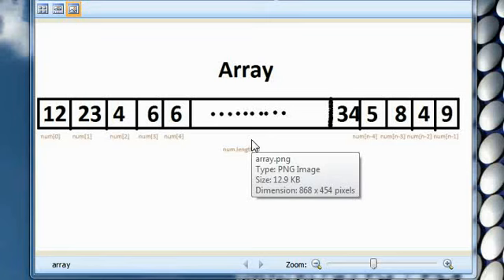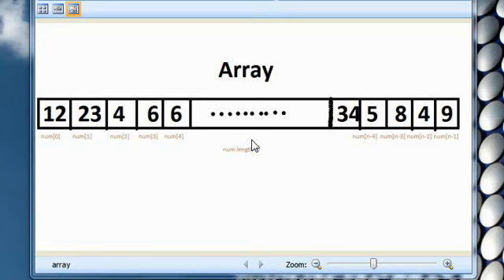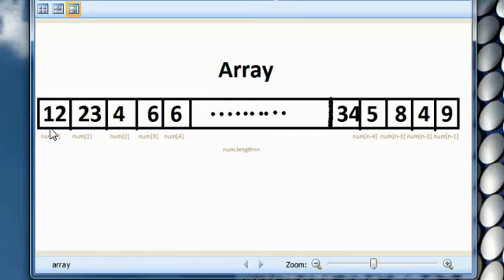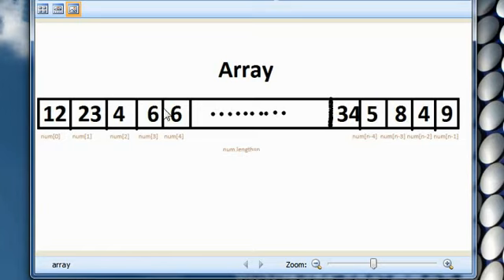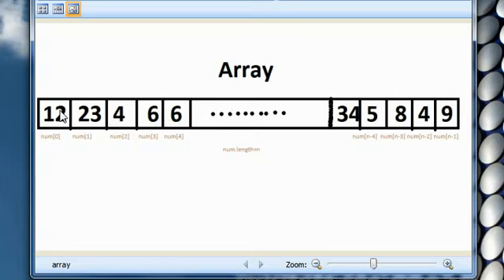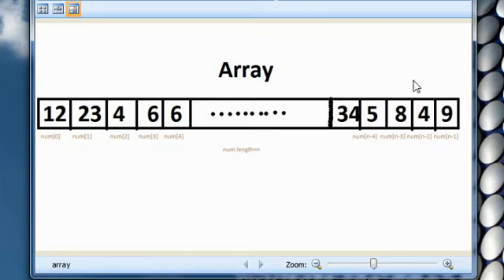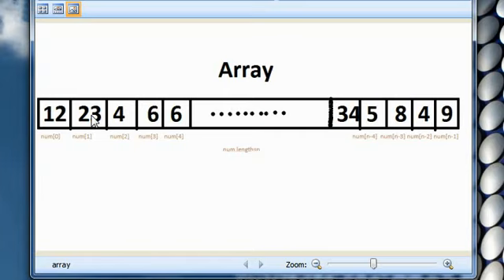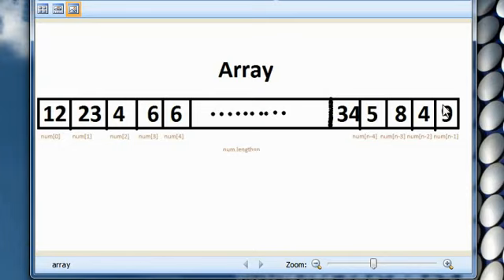JavaScript Tutorial#19 Arrays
Arrays are very popular and useful data structure in every porramming language. So I have discussed some concept about the array. Well thsi video don't shows Javascript implementation but give a general overview of it so everyone can understand arrays when I talk about them in later tutorials.